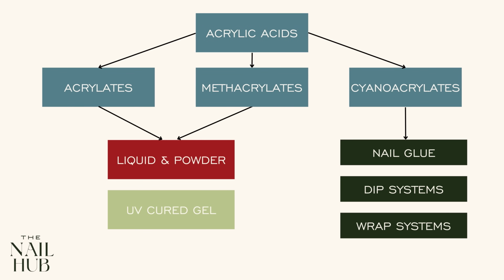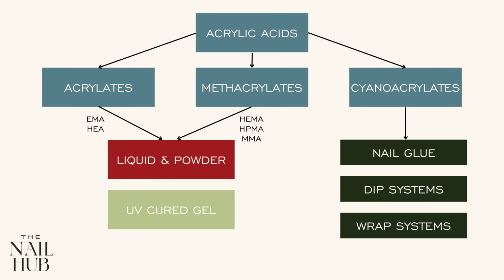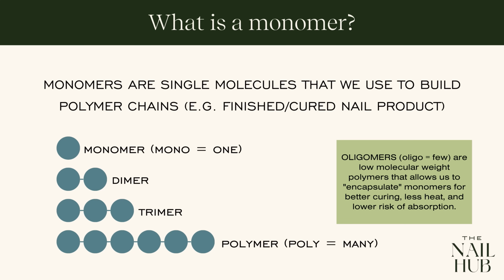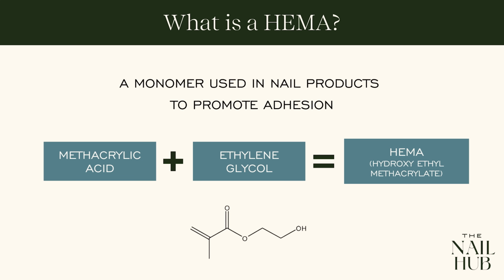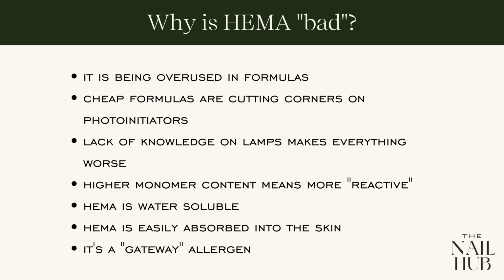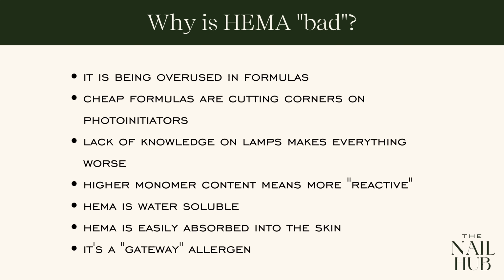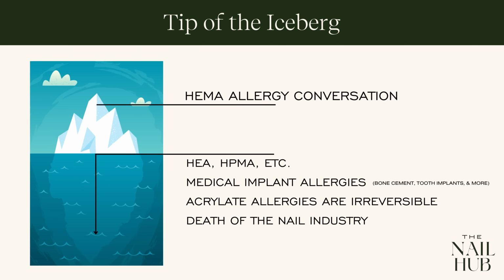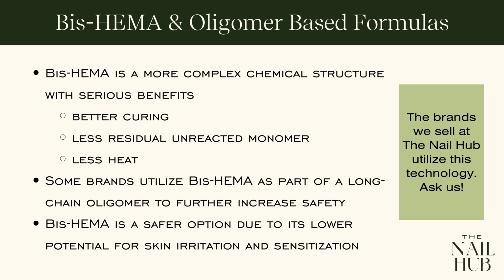What's Causing Nail Allergies & Why You Should Care